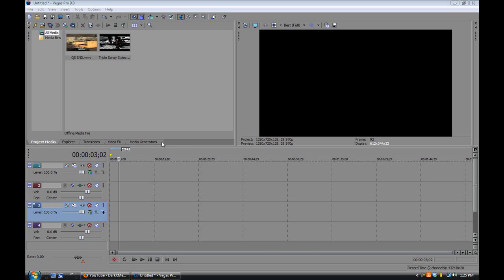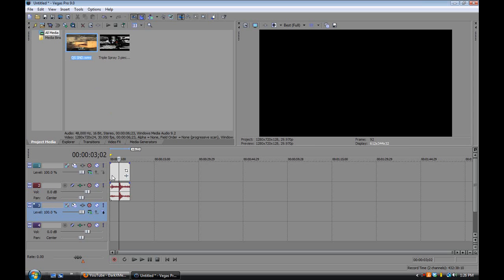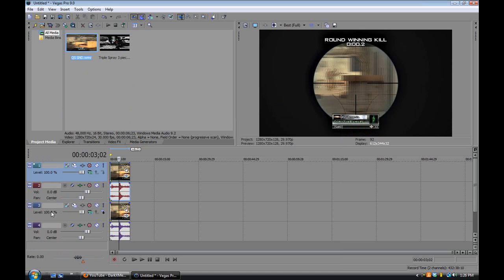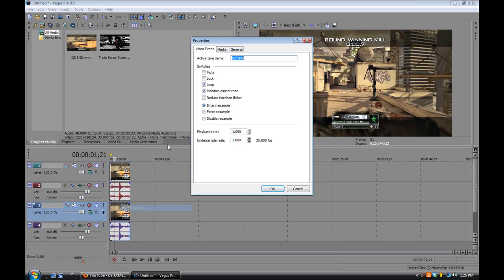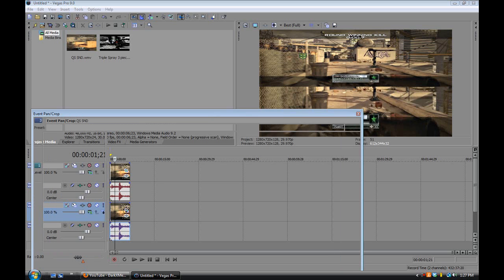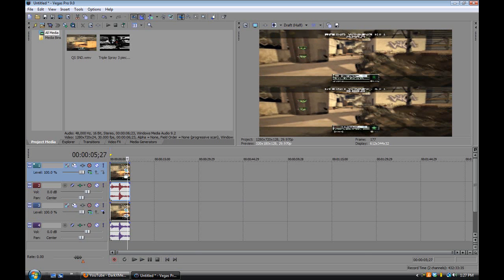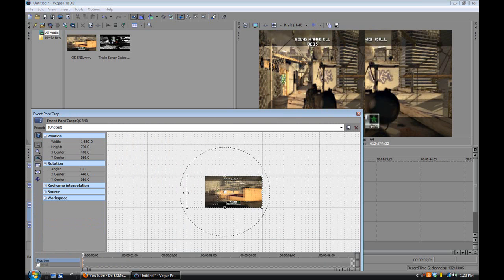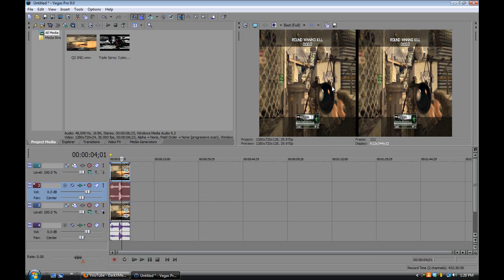Split Screen Tutorial : Sony Vegas Pro 9(The Right Way)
This is how to do split screen the right way.